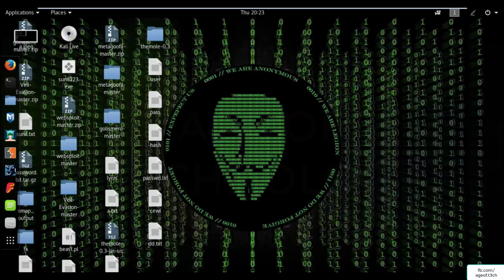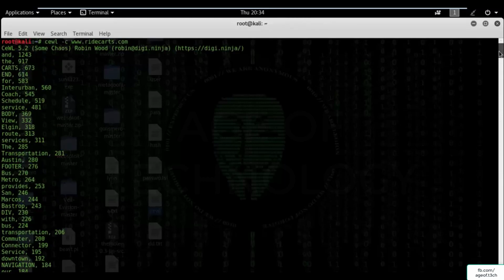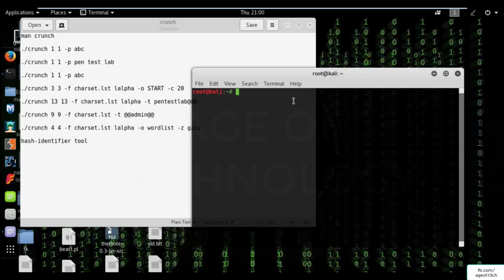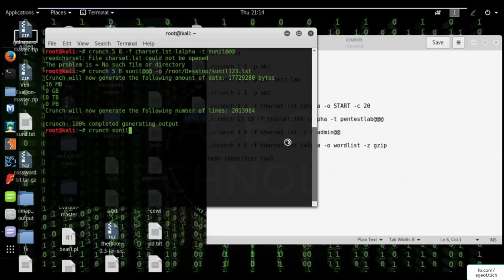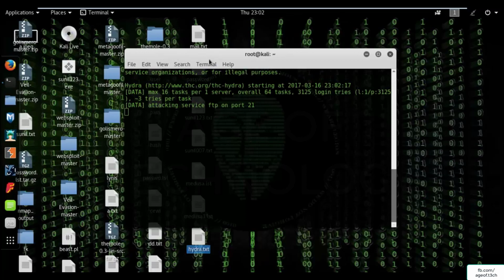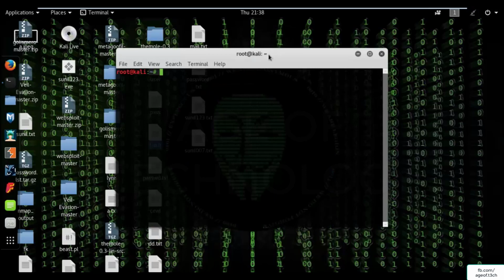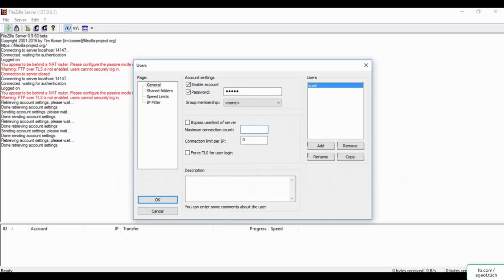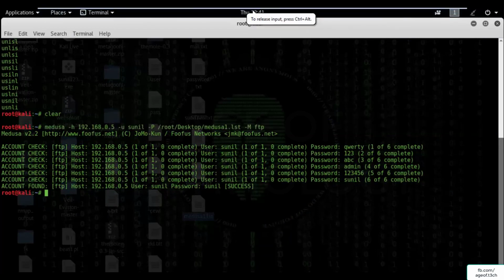Complete Kali Linux Tutorial For Ethical Hacking (Password Attack Tools in Kali Linux)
Kali Linux has over 600 preinstalled penetration-testing programs, including Armitage (a graphical cyber attack management tool), Nmap (a port scanner), Wireshark (a packet analyzer), John the Ripper password cracker, Aircrack-ng (a software suite for penetration-testing wireless LANs), Burp suite and OWASP ZAP web application security scanners. Kali Linux can run natively when installing on a computer's hard disk, can be booted from a live CD or live USB, or it can run on a virtual machine. It is a supported platform of the Metasploit Project's Metasploit Framework, a tool for developing and executing security exploits.

It was developed by Mati Aharoni and Devon Kearns of Offensive Security through the rewrite of BackTrack, their previous information security testing Linux distribution based on Knoppix. The third core developer Raphaël Hertzog joined them as a Debian expert.

Kali Linux is based on Debian Testing. Most packages Kali uses are imported from the Debian repositories.

Kali Linux is developed using a secure environment with only a small number of trusted people that are allowed to commit packages, with each package being digitally signed by the developer. Kali also has a custom-built kernel that is patched for 802.11 wireless injections. This was primarily added because the development team found they needed to do a lot of wireless assessments.

Tools:

Kali Linux includes security tools, such as-
*Aircrack-ng
*Burp suite
*Cisco Global Exploiter, (a hacking tool used to find and exploit vulnerabilities in Cisco Network systems)
*Ettercap
*John the Ripper
*Kismet
*Maltego
*Metasploit framework
*Nmap
*OWASP ZAP
*Social engineering tools.
*Wireshark